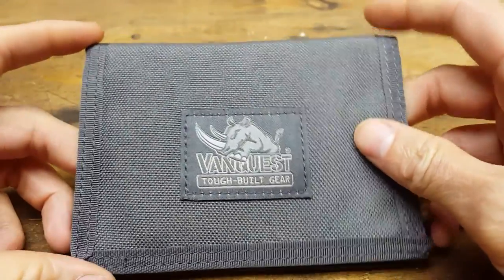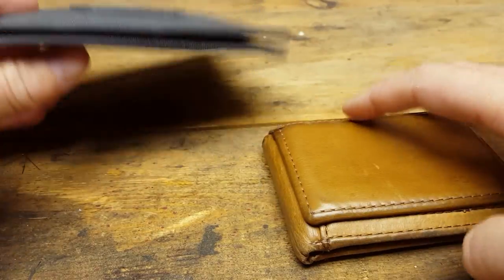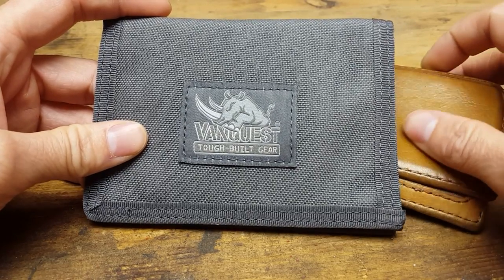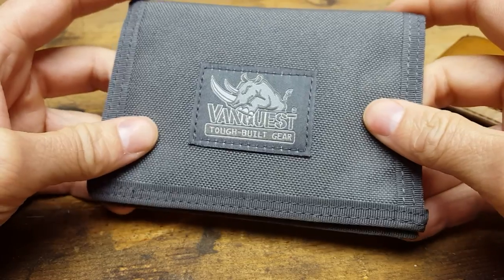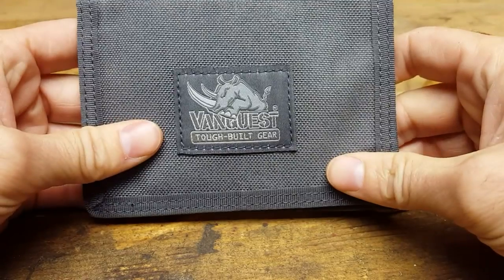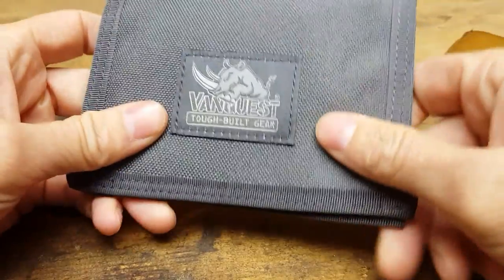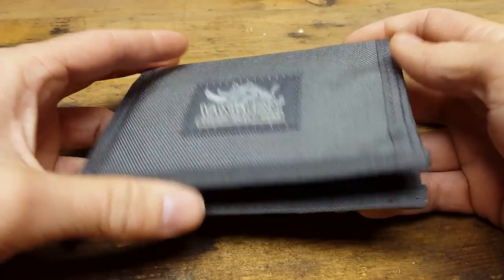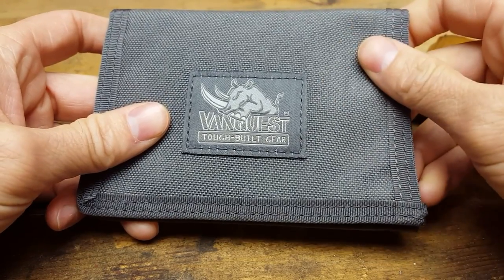Vanquest Cache 2.0 RFID Blocking wallet (UPDATE)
Great wallet I recommend it.